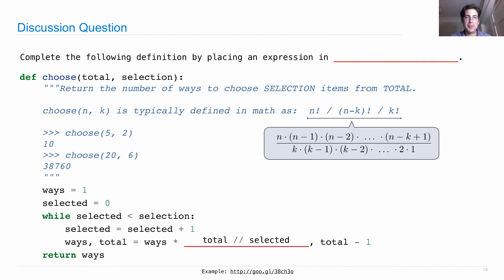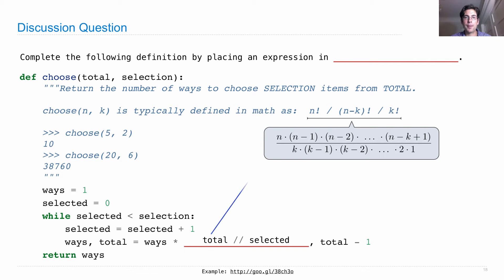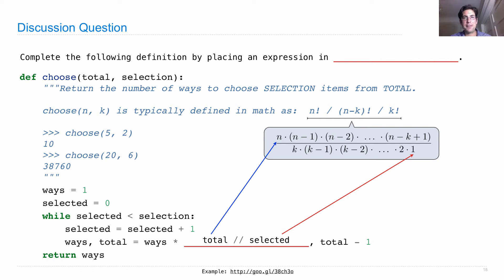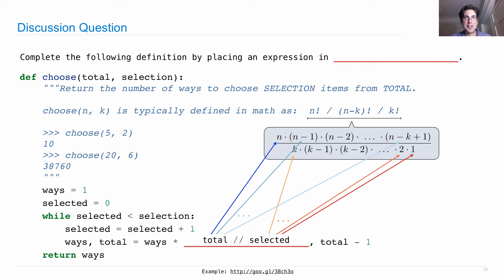61A Fall 2013 Lecture 3 Video 6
Solution to choose